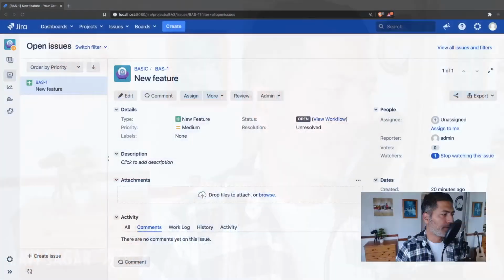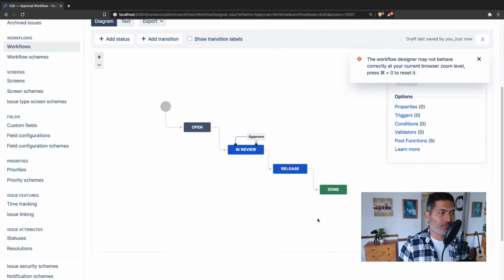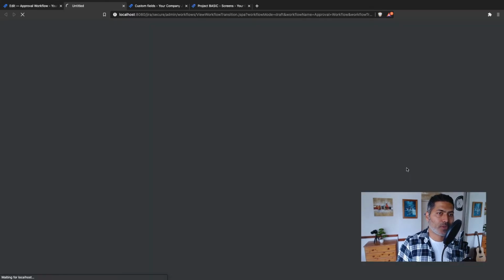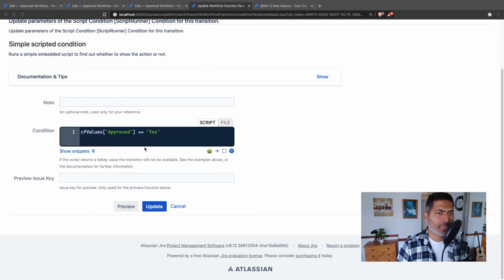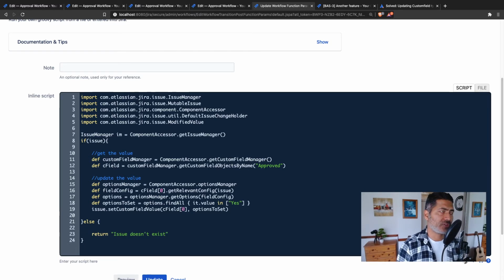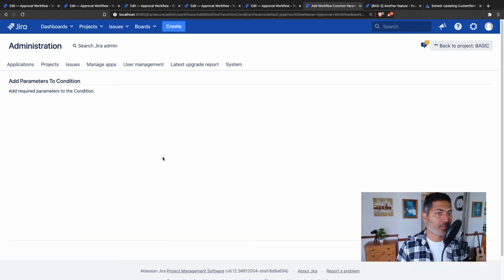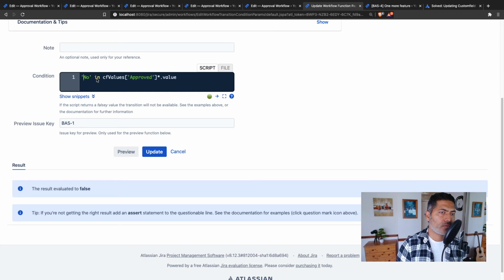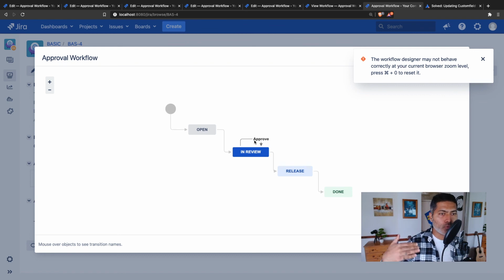ScriptRunner for Jira - Build a solid approval workflow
You can build a very nice approval system using Jira workflows along with the help of ScriptRunner for Jira.

1. Jira Quick Start Guide (Book)
3. Jira 7 Guide for Administrators and Developers (Video course)
4. Jira 7 Essentials (Video course)

5. Google Apps Script tutorials

Social